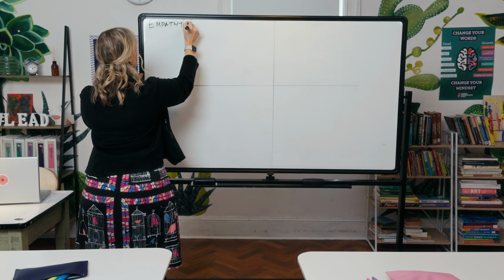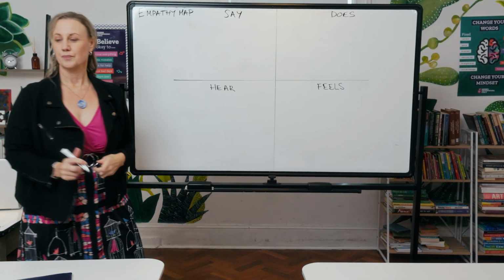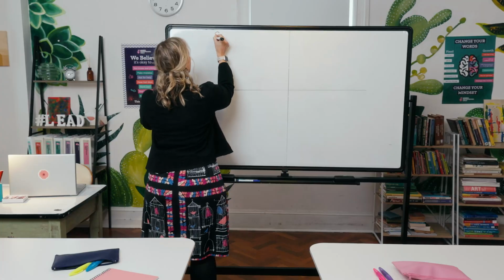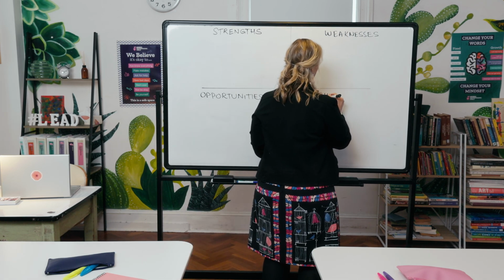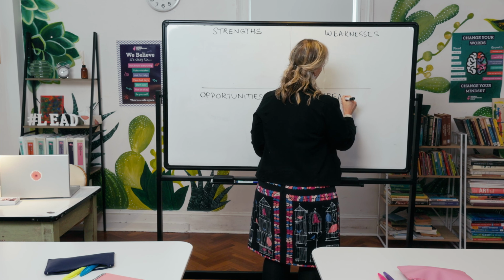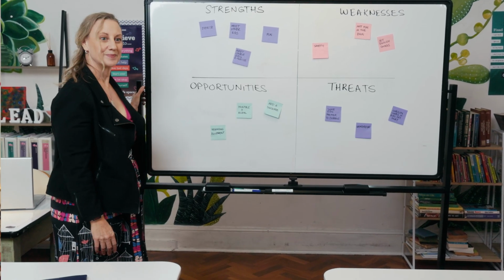Design Thinking | Free Lesson Plan for Teachers | Teach Business Skills for Kids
Dive into the world of innovation and problem-solving with our captivating lesson plan on Design Thinking! This dynamic video offers teachers a powerful resource to introduce kids to the transformative concept of Design Thinking, equipping them with essential skills for success in business and beyond.

In this engaging tutorial, we unravel the principles of Design Thinking and demonstrate how it empowers young minds to approach challenges with creativity and empathy. Through hands-on activities, brainstorming sessions, and real-world examples, students learn to identify problems, generate innovative solutions, and prototype their ideas effectively.

Our free lesson plan provides educators with comprehensive guidance on integrating Design Thinking into their curriculum, whether in traditional classrooms or homeschool settings. By embracing this methodology, teachers can nurture a culture of innovation and inspire students to become visionary entrepreneurs and problem solvers.

Join us on this exciting educational journey as we empower kids to think outside the box, unleash their creativity, and develop the mindset of a design thinker. With our lesson plan, teachers have the tools they need to spark curiosity, foster collaboration, and unleash the full potential of their students' imaginations.

Ignite a passion for innovation and design thinking in your classroom today with our comprehensive lesson plan! Don't miss this opportunity to equip kids with the skills they need to thrive in an ever-evolving world.